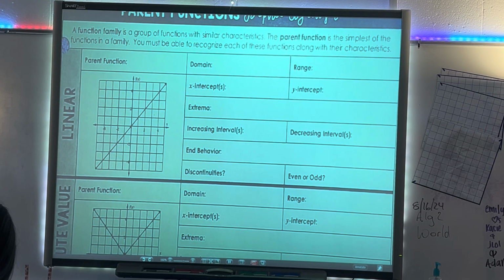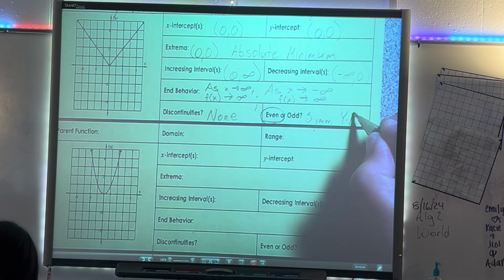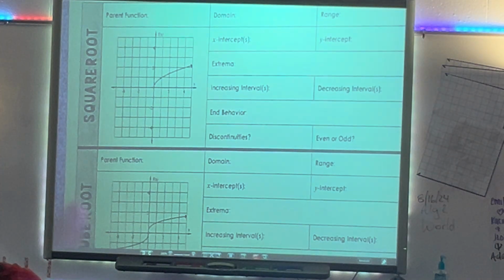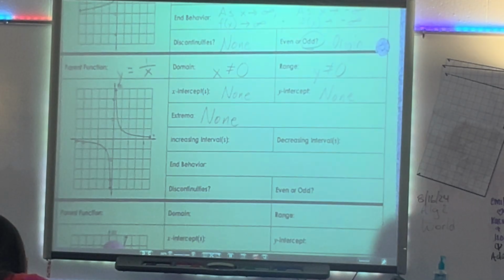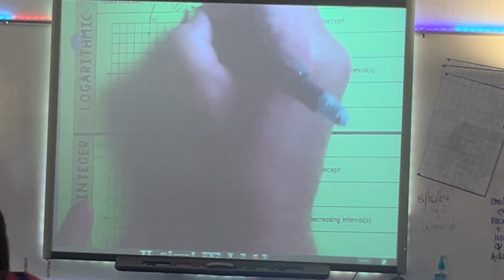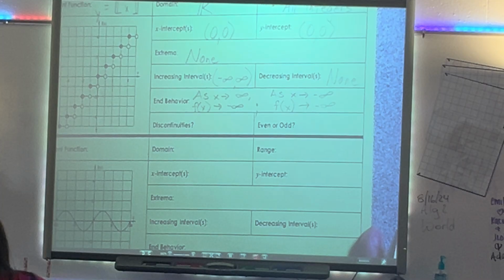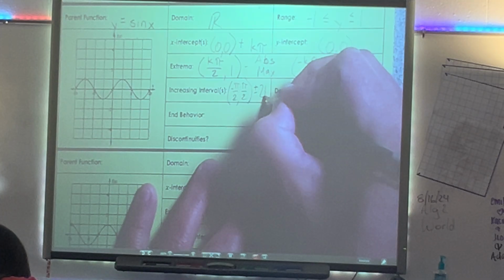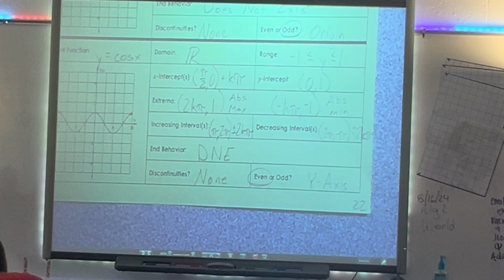2-0 Parent Function Graphs